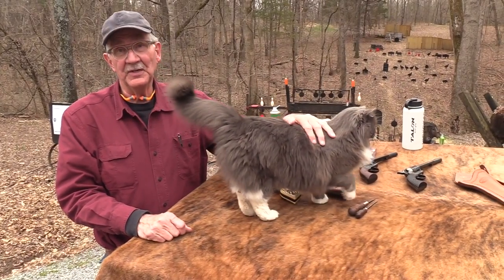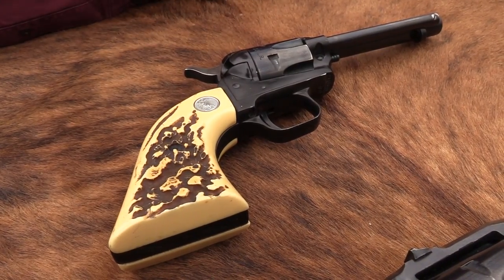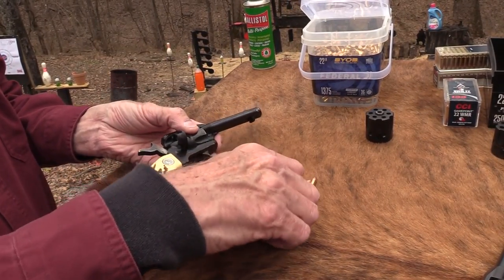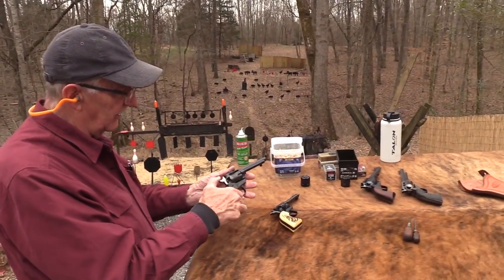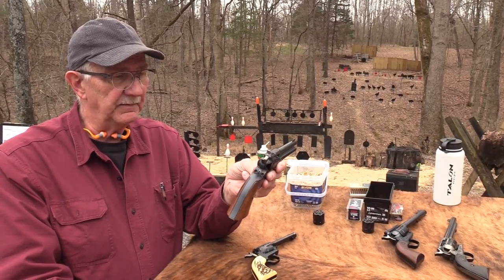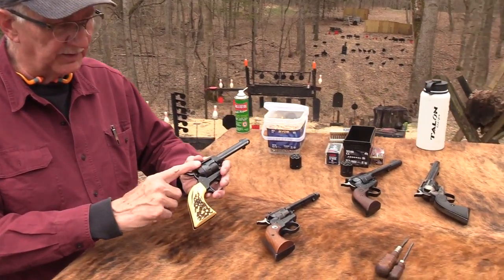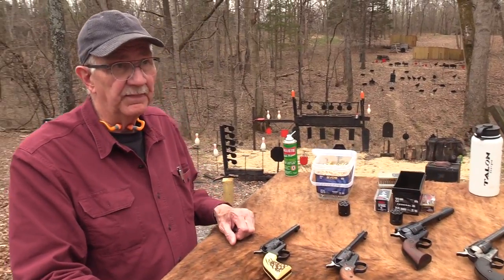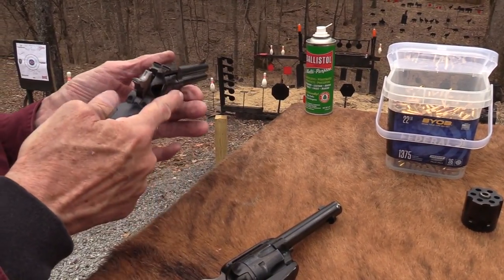Colt Frontier Scout vs Ruger Single Six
Comparing two classic Single Action Revolvers in .22 caliber, the Colt Frontier Scout and the Ruger Single Six.